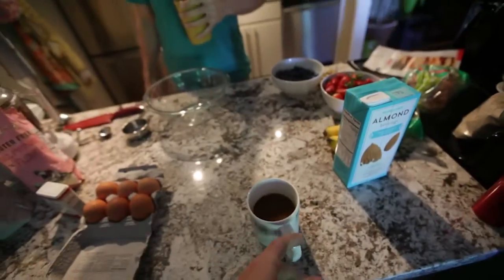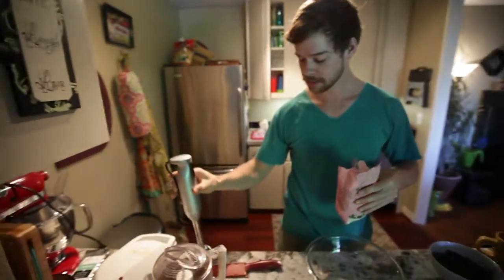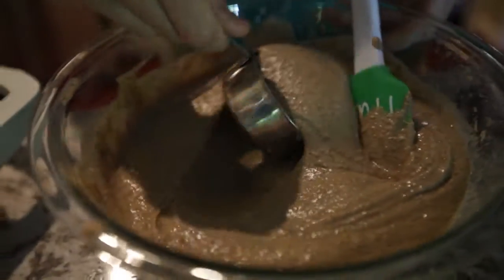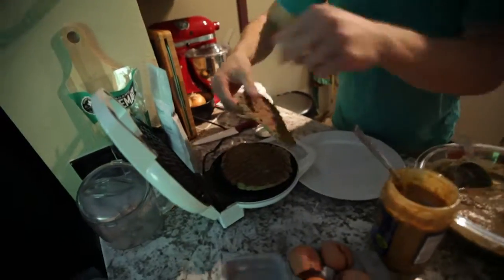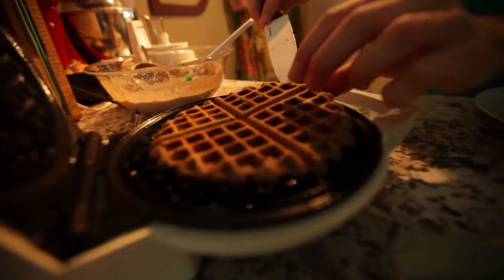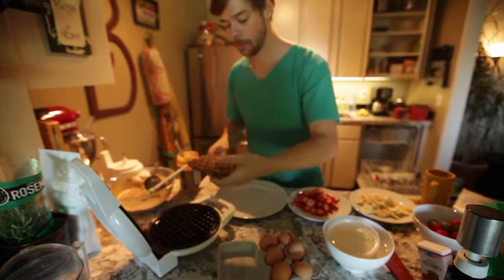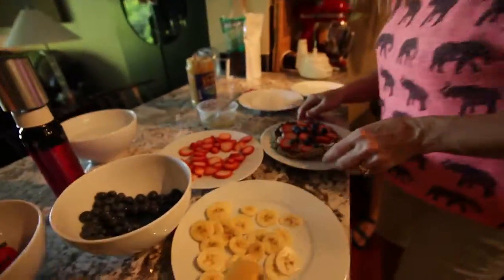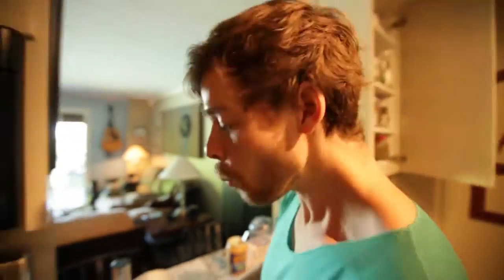Gluten-Free Waffles with Cricket Powder!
For long-lasting energy throughout the day, breakfast should be high in protein and fat. That's why these waffles have 150 crickets a pop! Get the recipe and a free sample of cricket powder